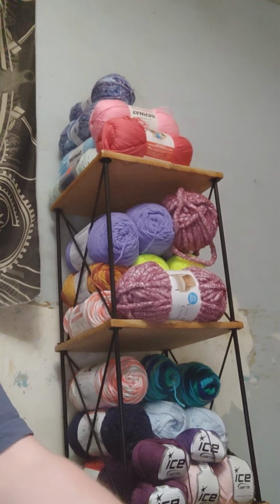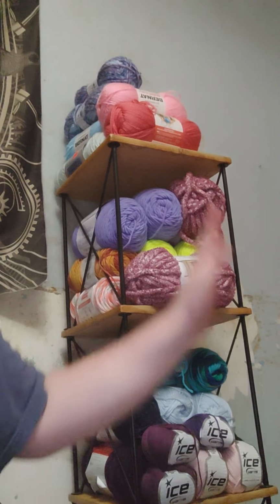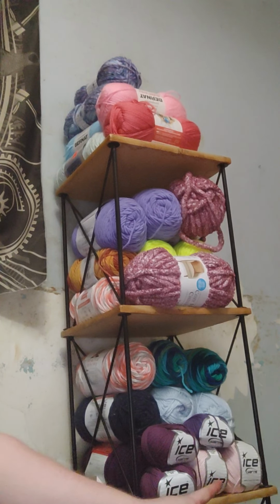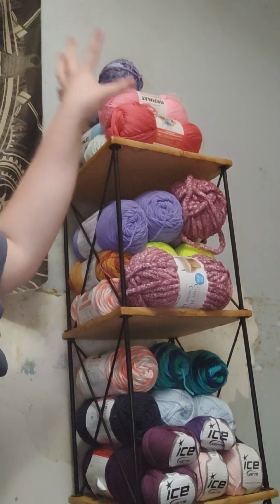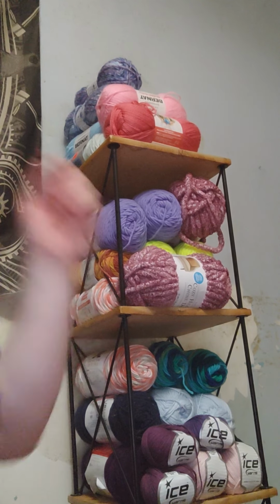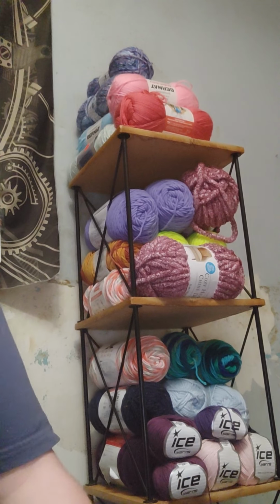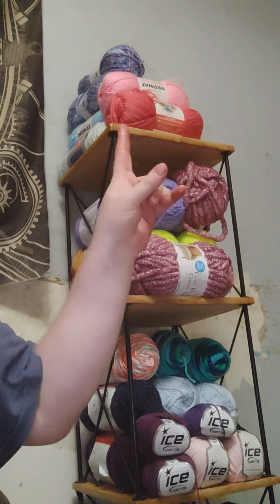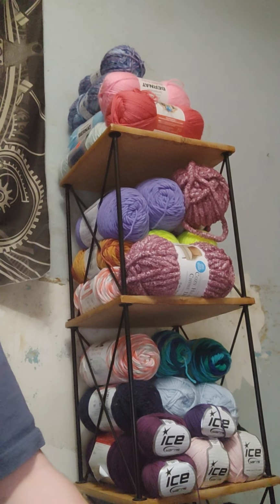My Yarn Shelf